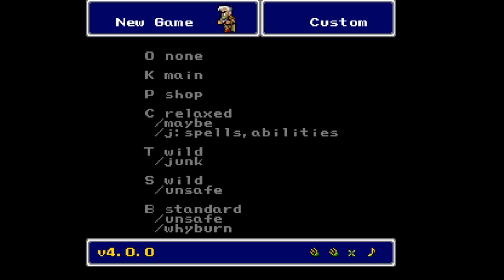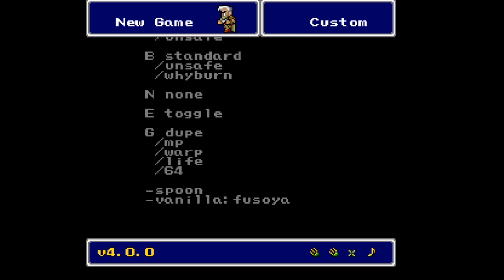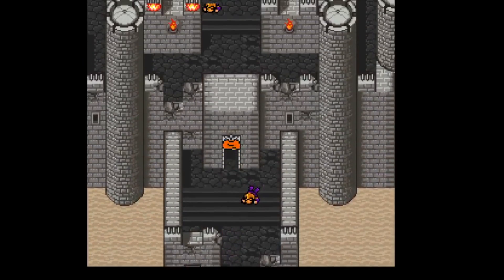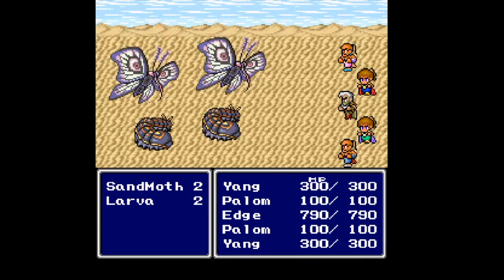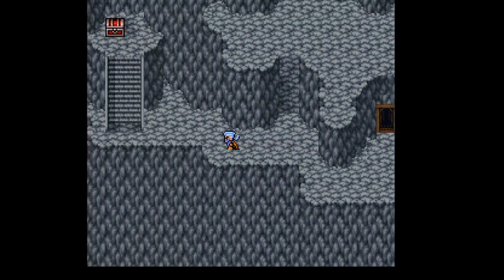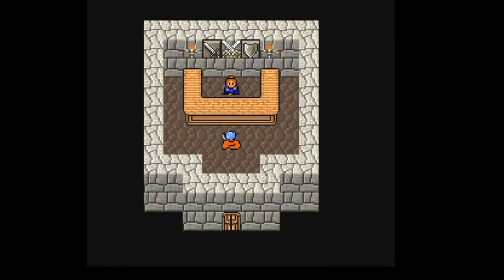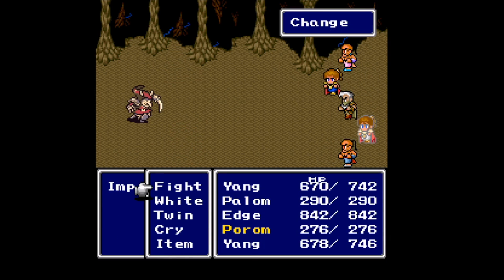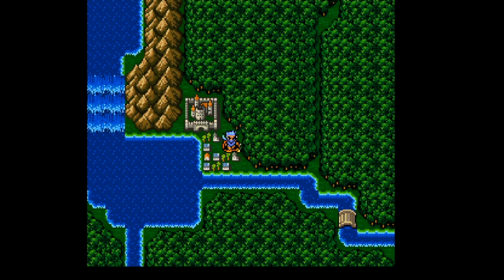Final Fantasy IV Free Enterprise (4.0.0) (Part 1)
You paid for the whole Cecil BUT YOU'RE ONLY GONNA GET THE EDGE!!! Or something.